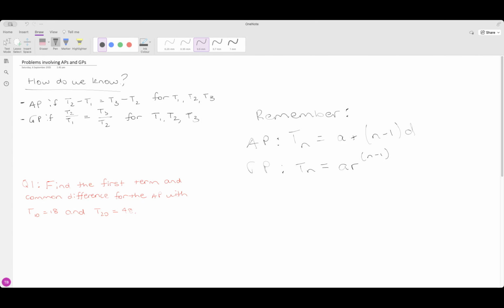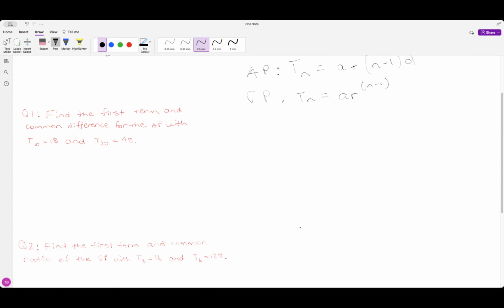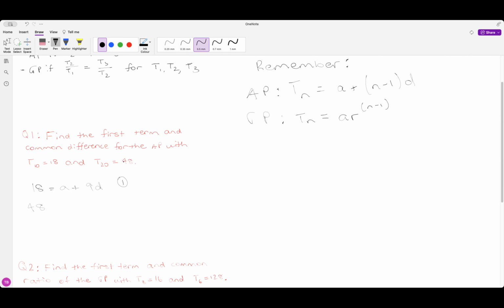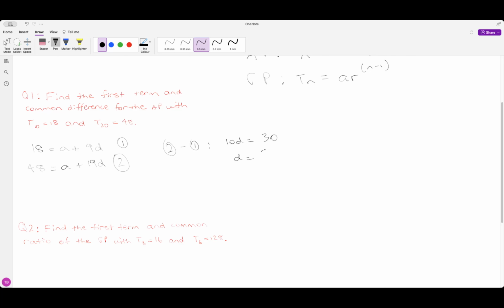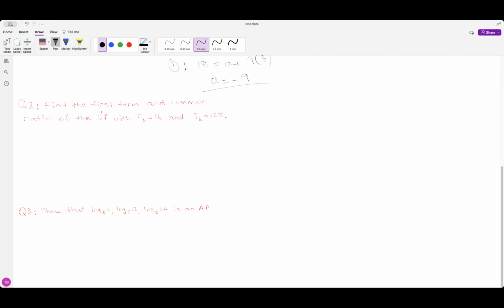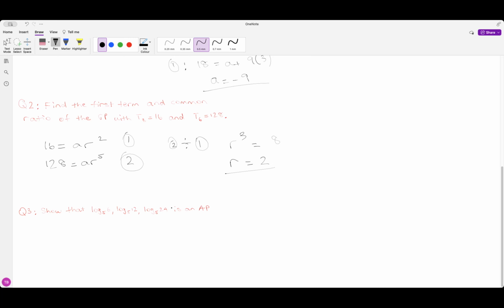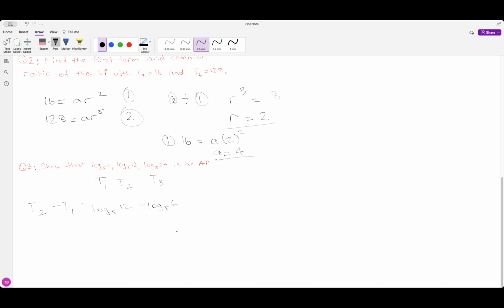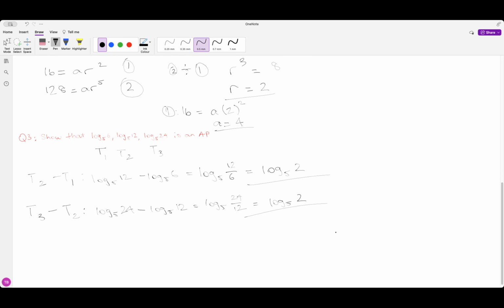HSC Mathematics Advanced: Problems Involving Arithmetic and Geometric Sequences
Welcome back to Excelerate Tutoring! In this video, we go through example problems involving Arithmetic and Geometric Sequences, helping you apply the formulas and concepts from our previous lesson.

These examples are perfect for Year 12 students who want to build problem-solving confidence and master sequences for the HSC exams.